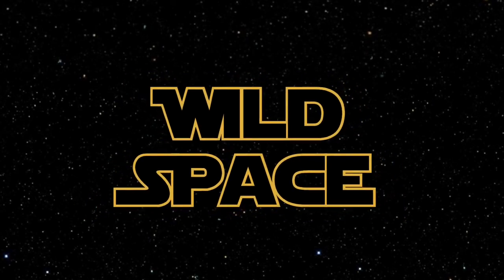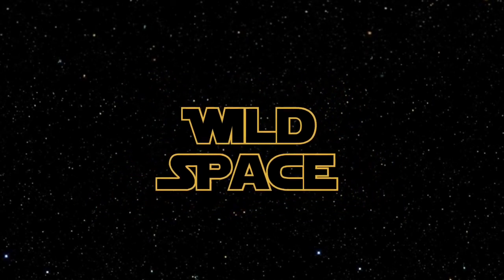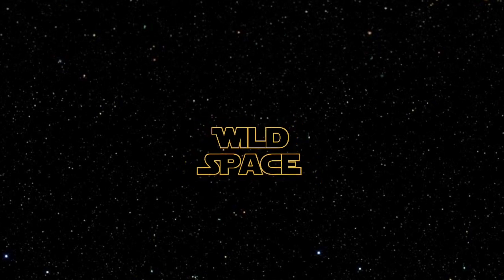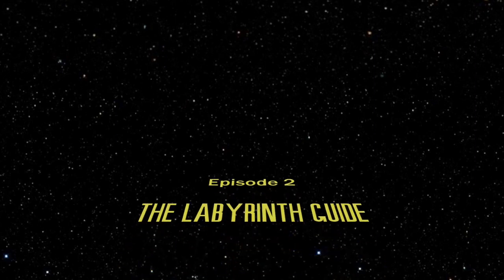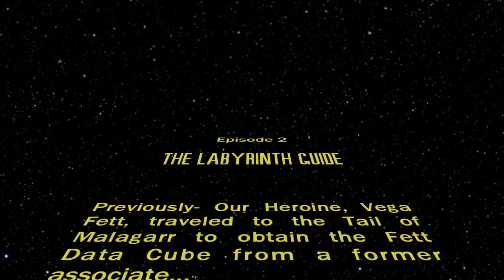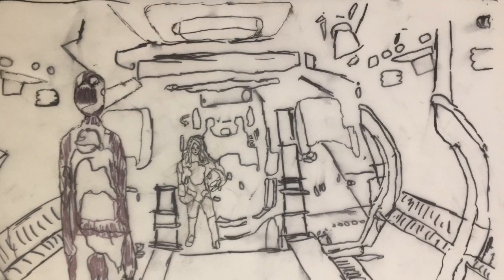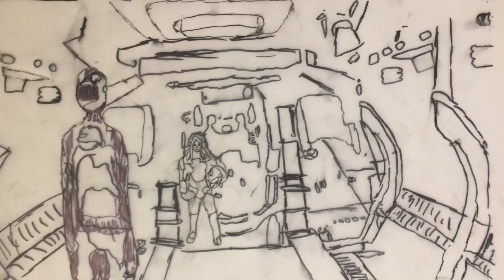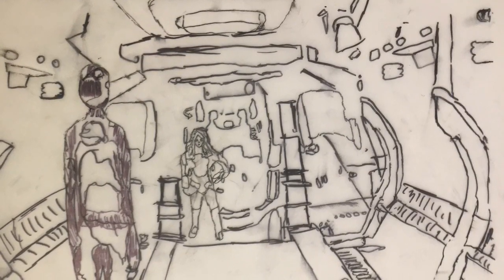Star Wars: Wild Space—Episode 2–The Labyrinth Guide- A Mandalorian Fan Fiction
This is a Daddy Daughter Star Wars Fan Fiction- specifically a Mandalorian Fan Fiction. This is just the beginning of what will be a process of making a Fan Film. So to begin——Episode 2 of Star Wars: Wild Space- this series follows Vega Fett of clan Fett as the Mandalorians rise after the fall of the Empire (after Return of the Jedi). As the weak New Republic tries restore governance to the galaxy, Mandalore can carve out its region once again.

To continue the conversation please join us at